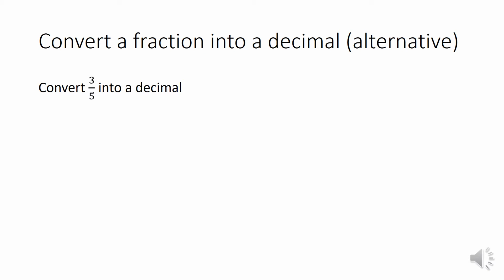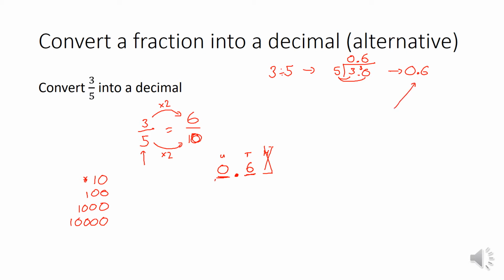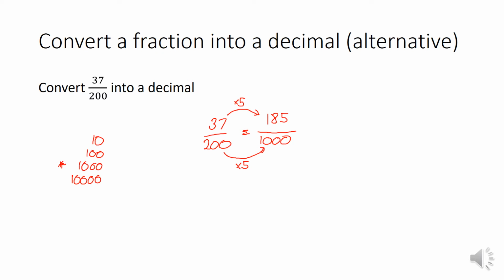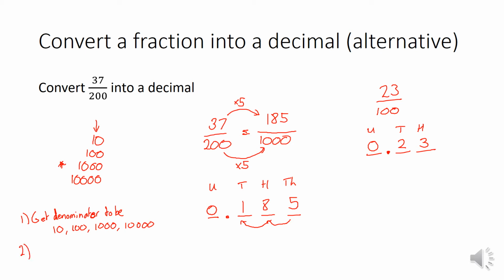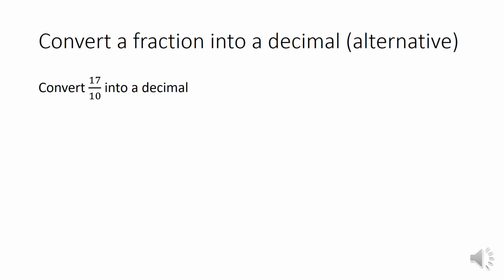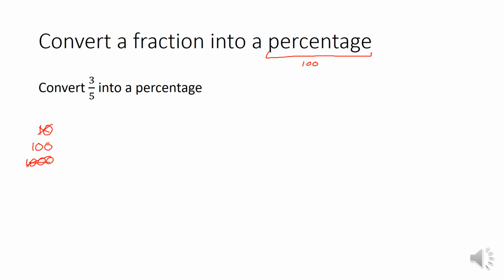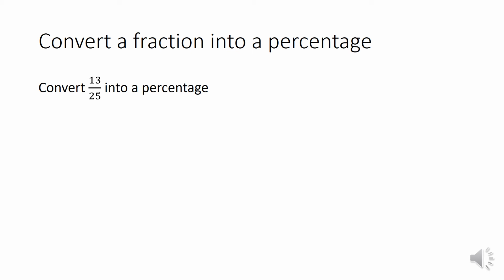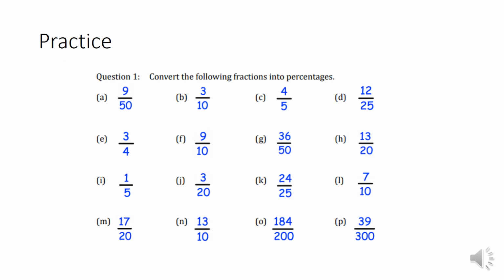Y7turing - 20/05/2020 - Converting FDP